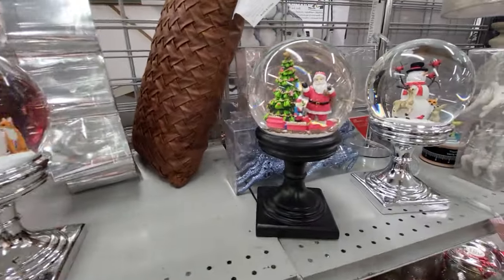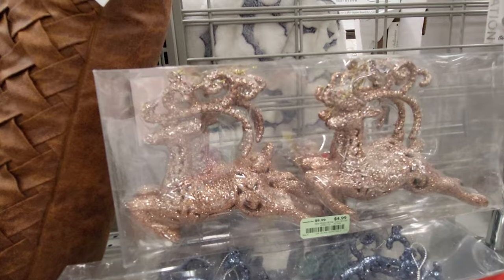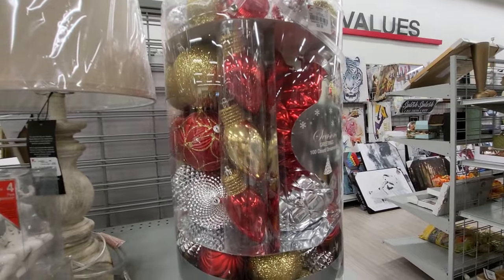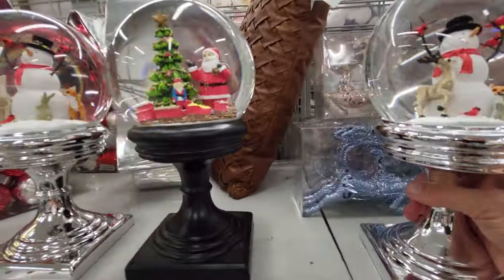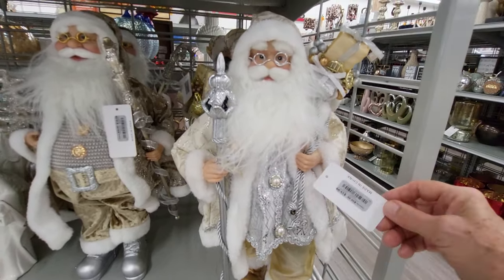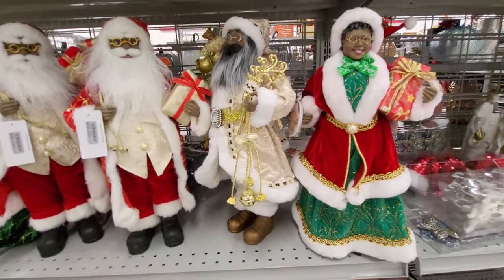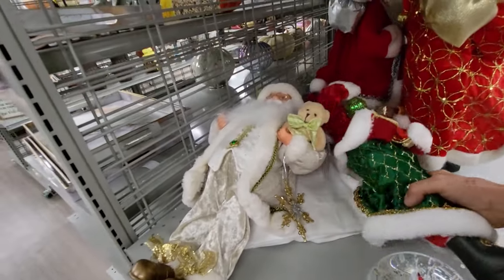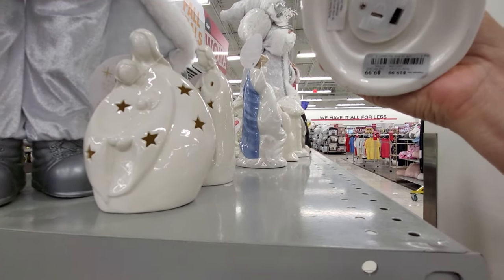CHRISTMAS SHOPPING VLOG DECOR ORNAMENTS SANTA MRS. CLAUS TOO SNOWMAN REINDEER NATIVITY SCENE HOLIDAY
BURLINGTON COAT FACTORY IN FLORIDA